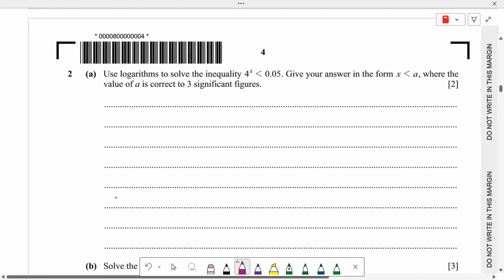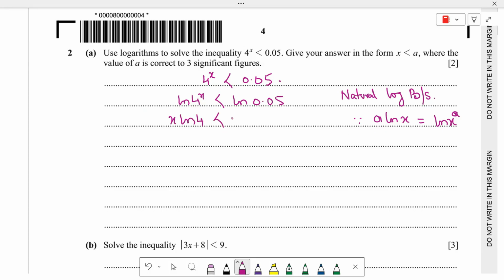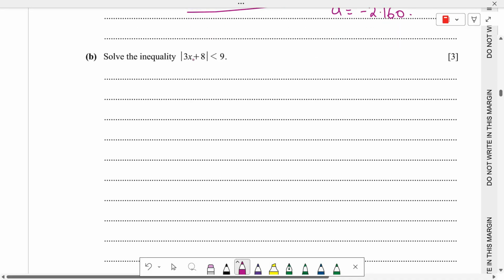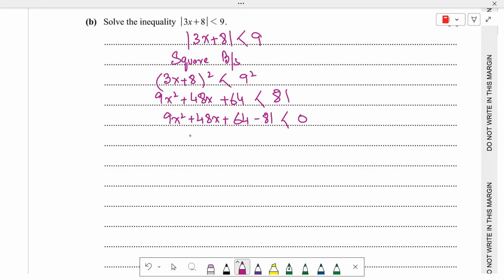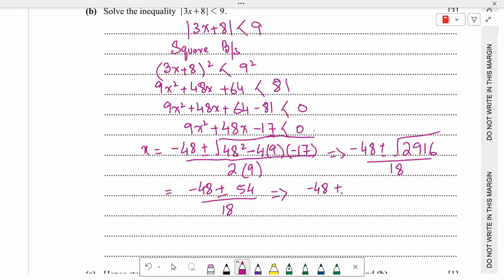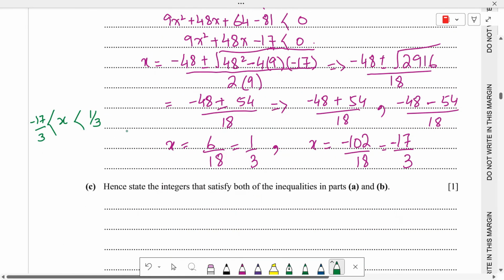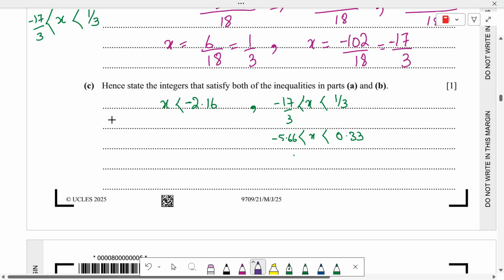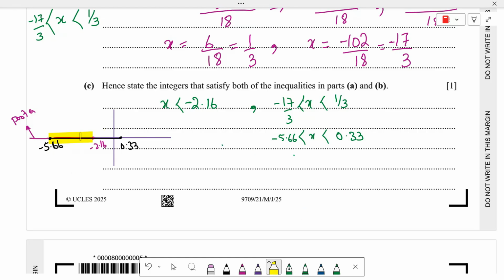AS & A Level Pure Maths 9709/21 May June 2025 | Question 2 Solved | Step-by-Step Past Paper Solution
Welcome to this detailed step-by-step solution of Question 2 from the Cambridge International AS & A Level Pure Mathematics 2 (9709/21) May/June 2025 paper.
In this video, I explain each step clearly to help you understand the key mathematical concepts and techniques required to solve this question confidently.

📘 Topics Covered:

Core concepts of Pure Mathematics 2 (P2)

Step-by-step logical explanation

Solution techniques for exam-style questions

Useful tips for A Level mathematics exams

🎓 Best For:

AS & A Level students preparing for Cambridge exams
Teachers and tutors looking for explained past paper solutions
Students wanting to improve problem-solving speed and accuracy

📅 Paper Details:

Subject: Pure Mathematics 2 (P2)
Code: 9709/21
Session: May/June 2025
Question: 2